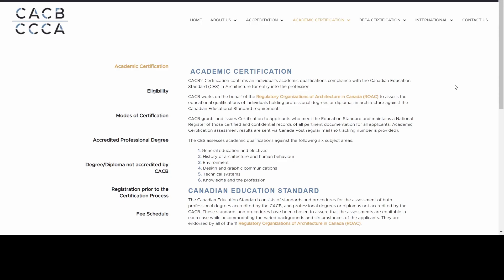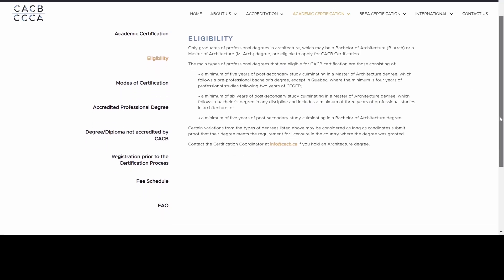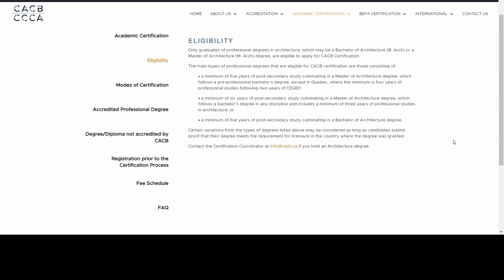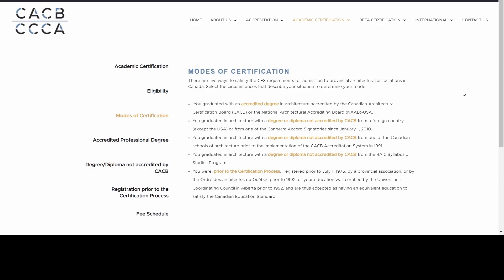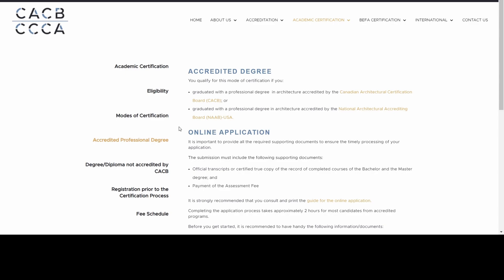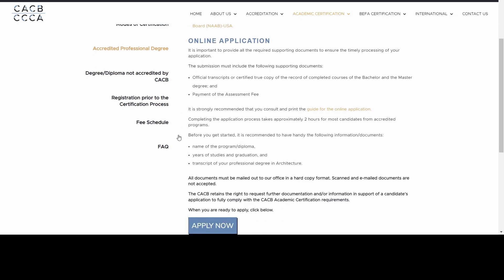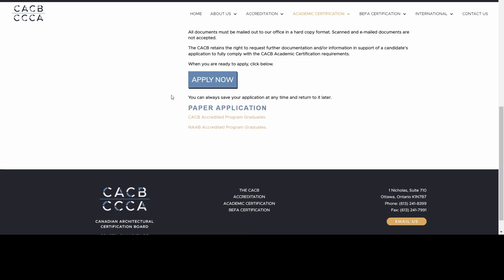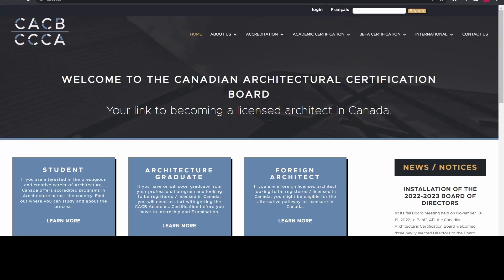CACB APPLICATION PART 01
A huge welcome to everyone out there!
Here is a series of detailed walkthrough of the entire process of CACB Application for Internationally Trained Architects in Canada.

We will be covering the following:
When is CACB application required?
Are you eligible to apply for it?
What are the different modes of certification?
What happens if you have a degree/diploma that is not accredited by CACB?

What sets this video apart is sharing my personal experience while filing out the form so that you dont have to repeat the same mistakes.